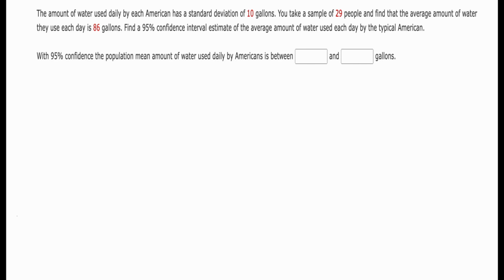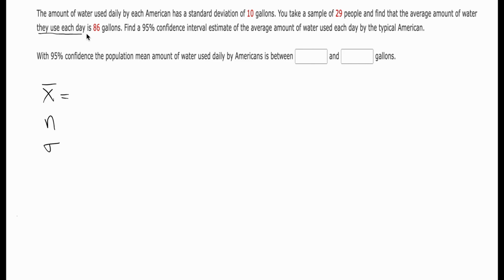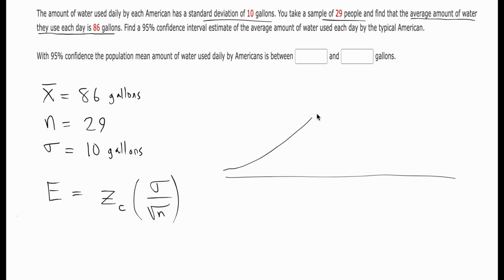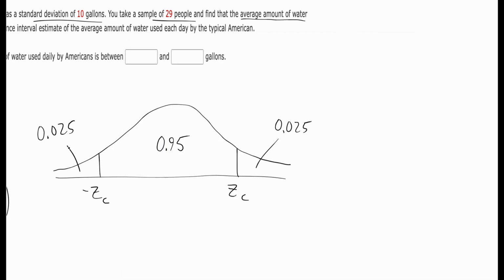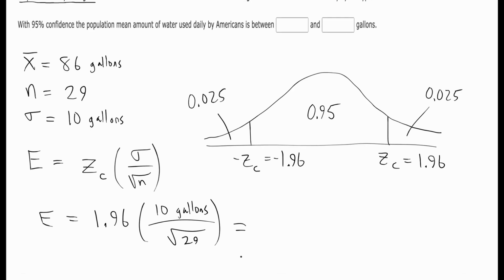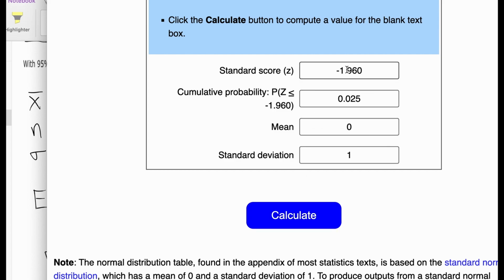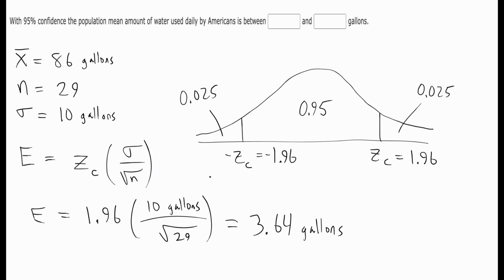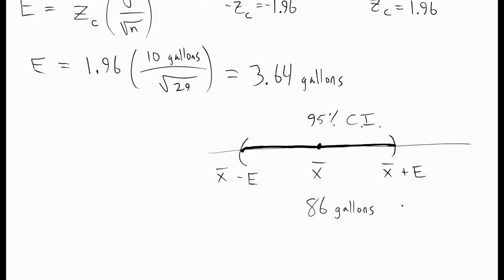Confidence Interval Gallons of Water Used Example